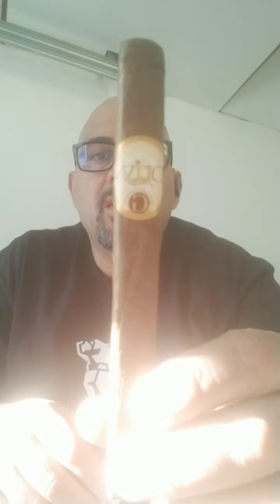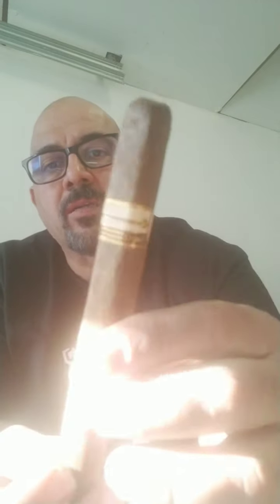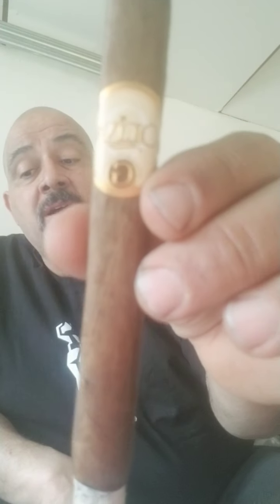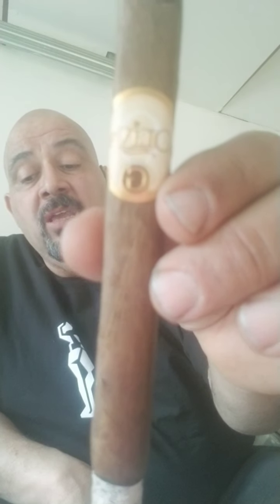Olive Serie G Churchill 7x50 Boxed-Pressed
Hello friends it is that time again it is ash time...

Let me know what u think leve me comment or what every u like.

Its
OlivaSerieGCigar time.

Oliva Serie G Churchill 7x50

Handmade yes.
Wrapper Cameroon.
filer Nicaraguan.
Binder Habano.
Strength Mild/Medium.
Wrapper color  light dark.

Draw smooth.
Ash good sold.
Burns evenly.

superior quality excellent smooth draw with amazing  flavor.

great smoking  cigar provides a pleasant aroma

I am very impressed by it, simply delicious outstanding awesome sweet testing cigar well constructed love it

The king enjoyed it so much.

Overall It have even ash good smooth draw, nice aroma, good smoke burn is great over all.

the King gave it 5 stars.

For me this will not be  an very day cigar.

It's around $5 to  $7 Individual.

If you buy them as a bundle of 25's it will drop to $4.00 the price.

The King will try again...